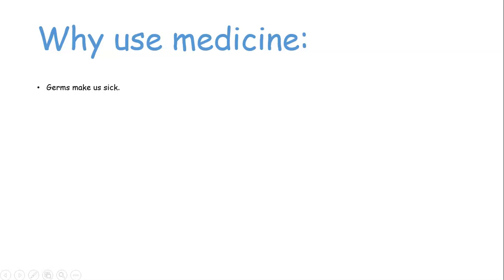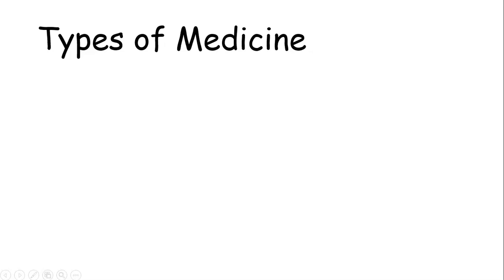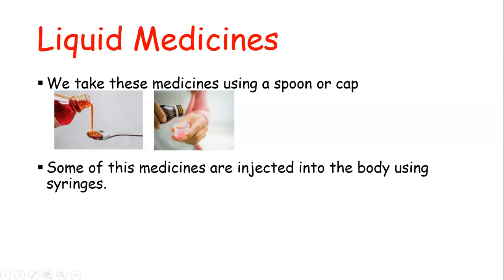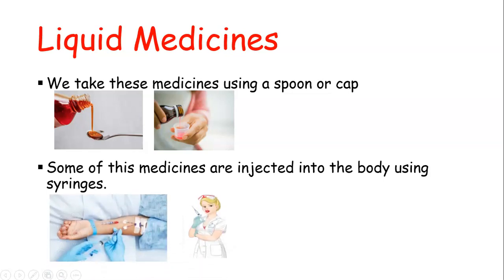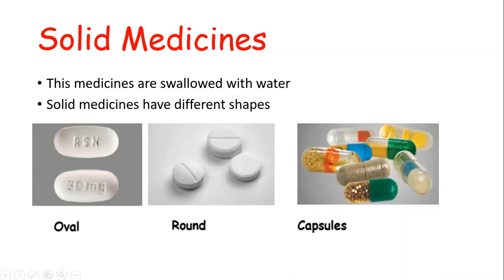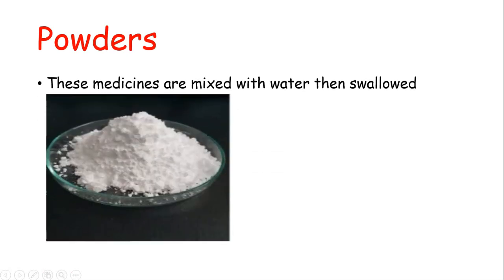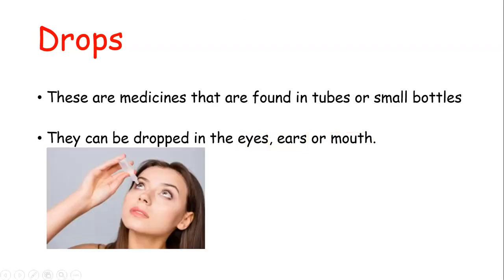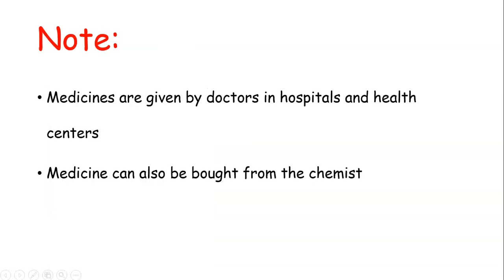Use of medicine